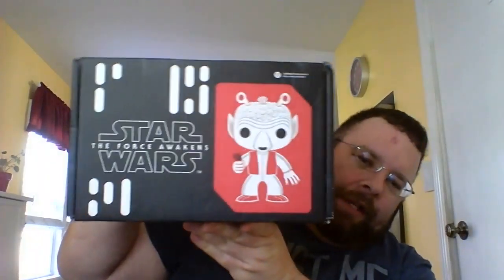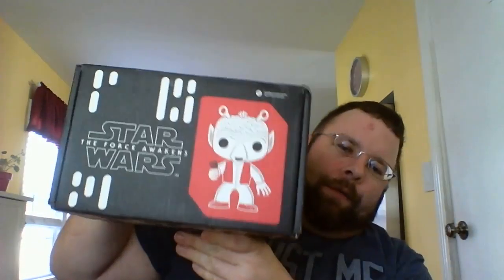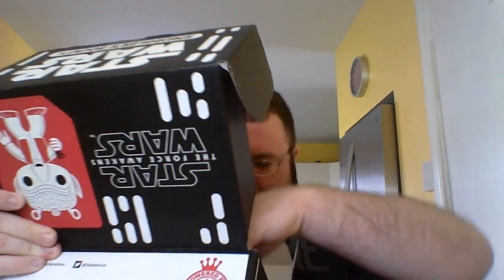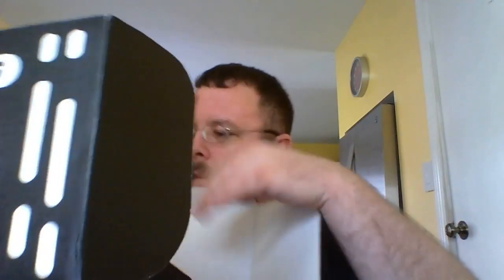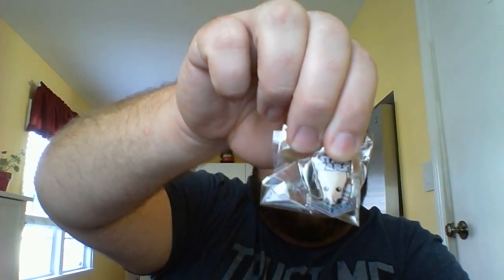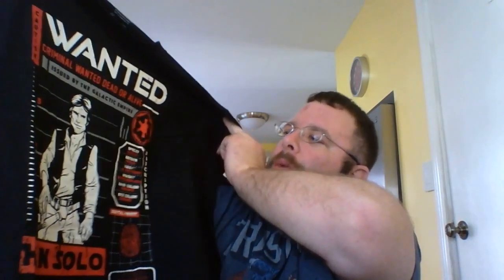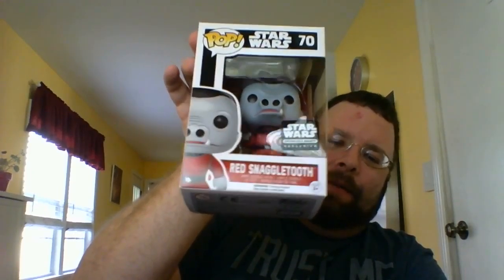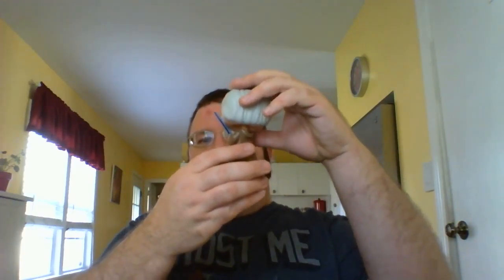Star Wars smugglers bounty unboxing & a RAOK from comicfan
please go and sub to these guys.